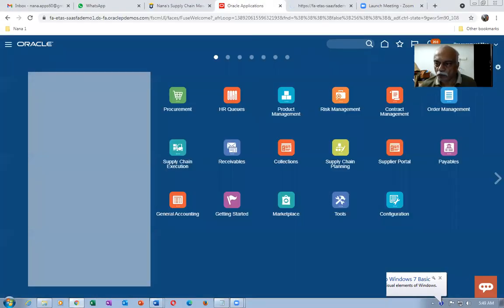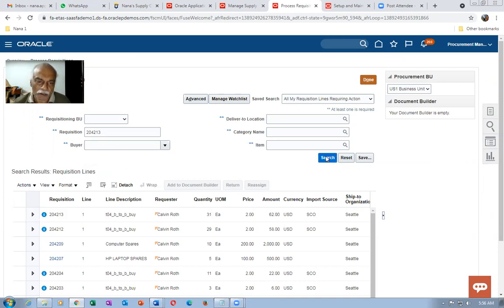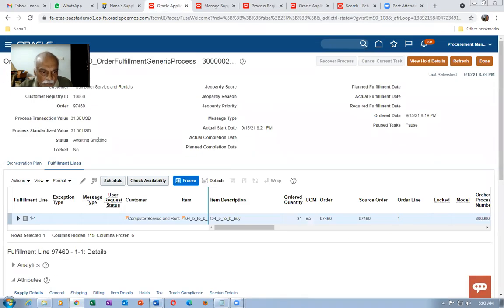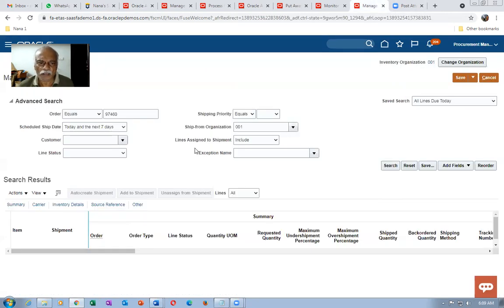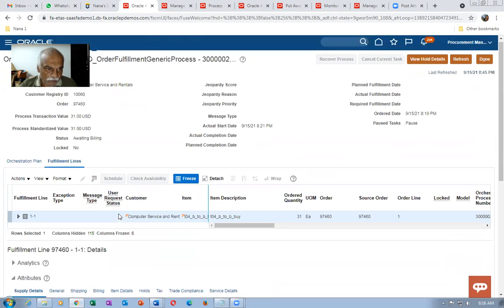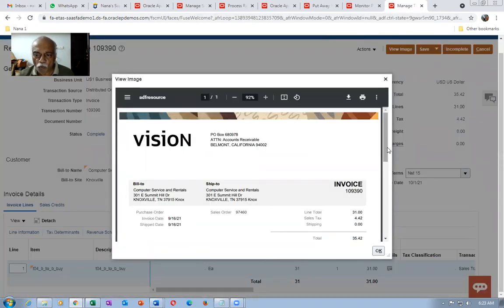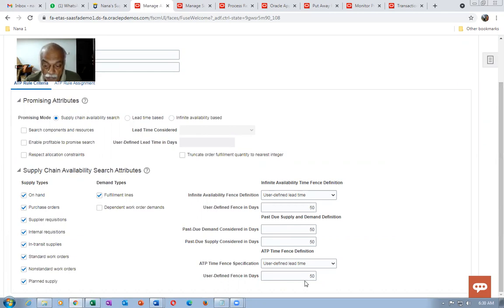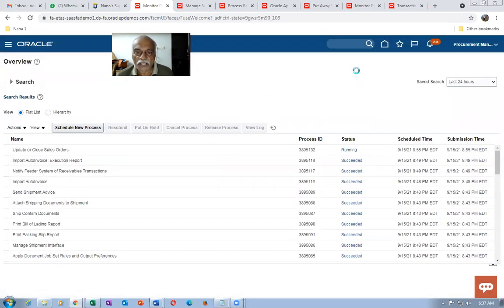Fusion Back to Back Buy till AR Invoice